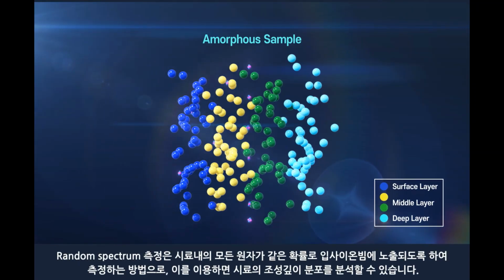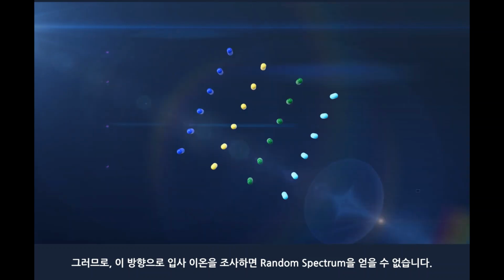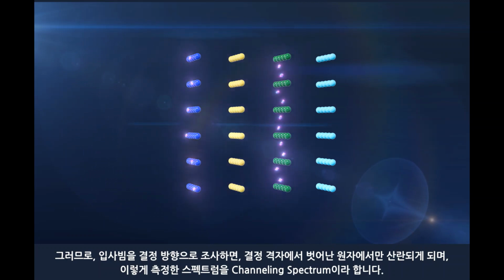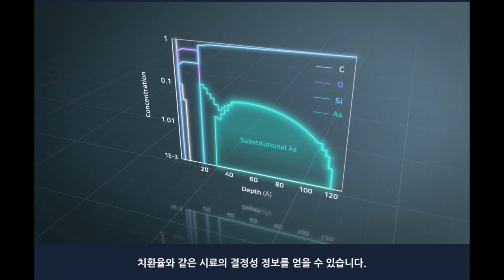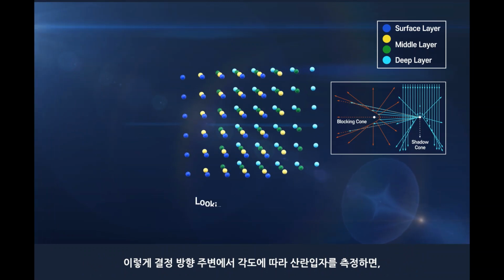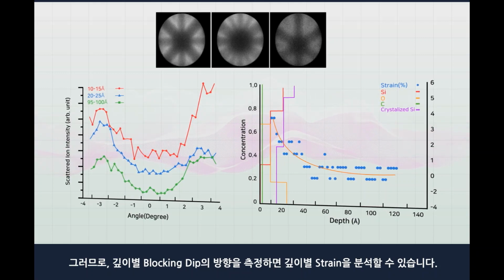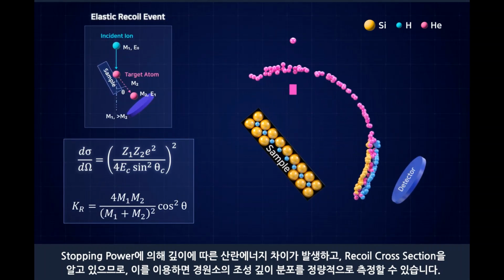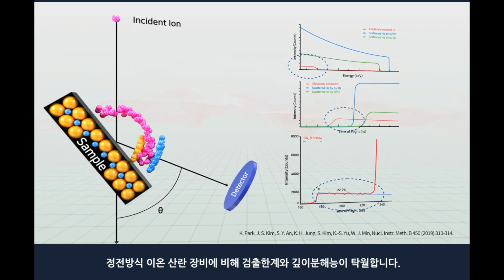3. MEIS Measurement Technique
Measurement Technique
00:31 1. Random Spectrum
02:08 2. Channeling Spectrum
03:38 3. Blocking dip
05:12 4. Hydrogen Analysis (ERDA - Elastic recoil detection analysis)